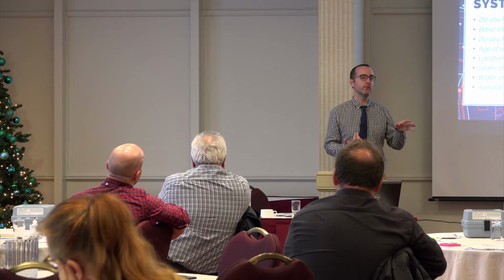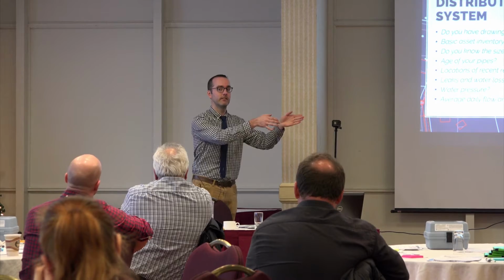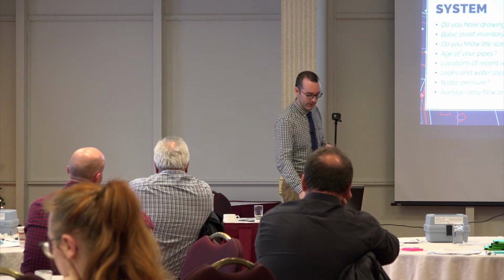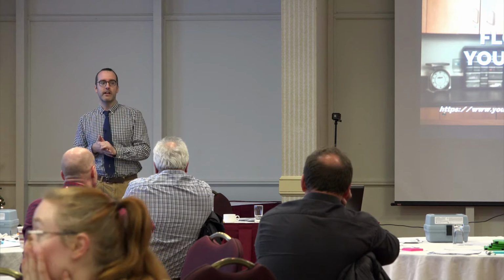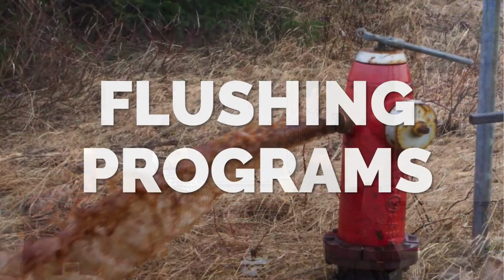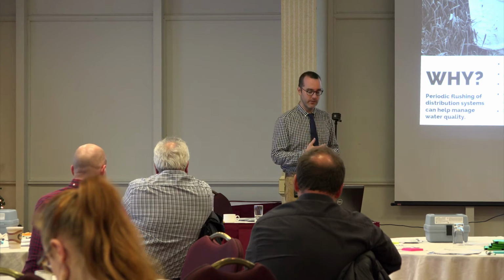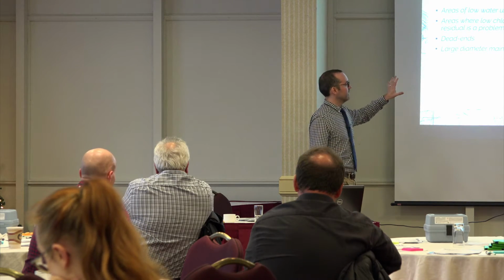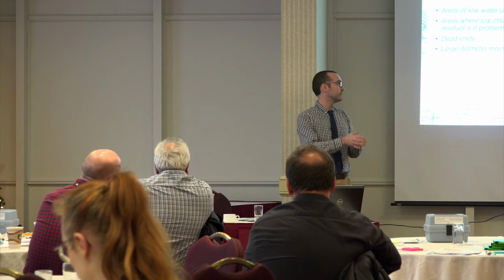Module 8 Distribution Systems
Module 8- BWA Workshop- Distribution Systems